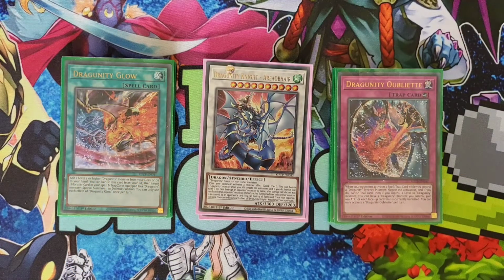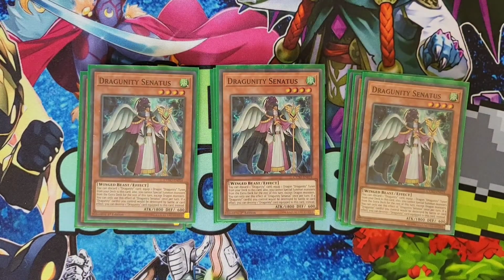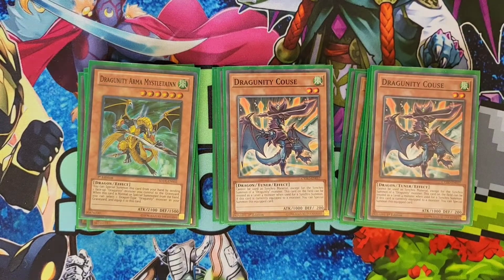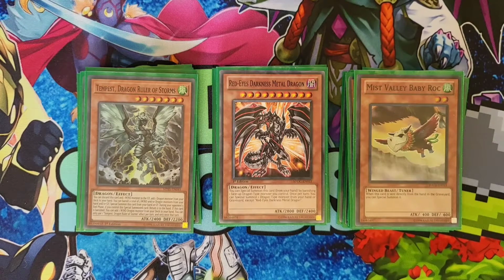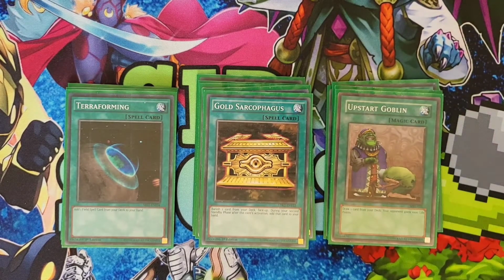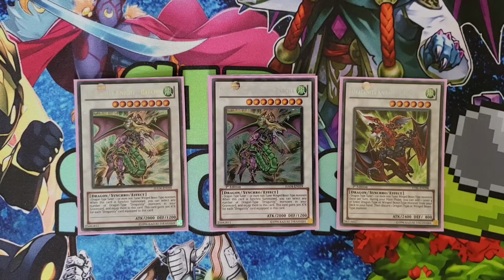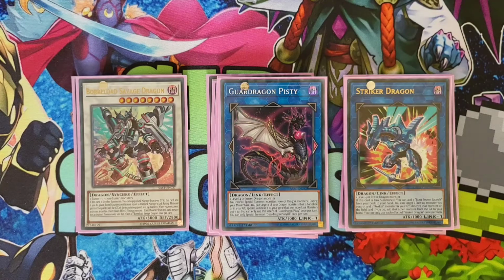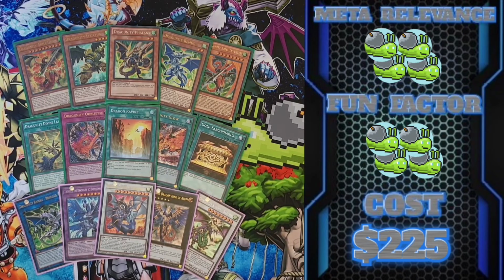Dragunity Yu-Gi-Oh Deck Profile - sharpen up those combos!!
Hello there duelists! It's another updated deck profile from me. It's not often I come back round to a deck but who can leave these combo'ing dragons alone after just one round. Dragunity got a new wave of support in Ghosts from the Past which has really added a huge consistency boost to the deck and allows for some really scary end boards should you be allowed to get it off. So jump on the back of the dragon and let's take flight!

3 Dragunity Remus
3 Dragunity Phalanx
3 Dragunity Senatus
3 Dragunity Legatus
3 Dragunity Arma Mystletainn
2 Dragunity Couse
1 Dragunity Dux
1 Dragunity Arma Leyvaten
1 Dragunity Arma Gram
2 Mist Valley Baby Roc
1 Blackwing - Zephyros the Elite
1 Garuda the Wind Spirit
1 Red-Eyes Darkness Metal Dragon
1 Dragon Buster Destruction Sword

3 Dragon Ravine
3 Dragunity Glow
1 Dragunity Divine Lance
1 Monster Reborn
1 Called by the Grave
1 Gold Sarcophagus
1 Terraforming
1 Upstart Goblin

1 Dragunity Oubliette

1 Trishula, the Dragon of Icy Imprisonment
1 Dragunity Knight - Vajrayana
1 Dragunity Knight - Gae Dearg
2 Dragunity Knight - Barcha
1 Dragunity Knight - Ascalon
1 Dragunity Knight - Areadbhair
1 Crystal Wing Synchro Dragon
1 Borreload Savage Dragon
1 Hieratic Dragon King of Atum
1 Striker Dragon
1 Guardragon Pisty
1 Dragunity Knight - Romulus
1 Protector Whelp of the Destruction Swordsman
1 Hieratic Seal of the Heavenly Spheres